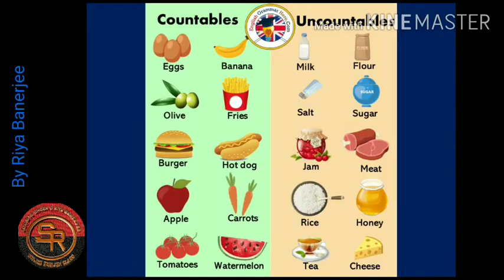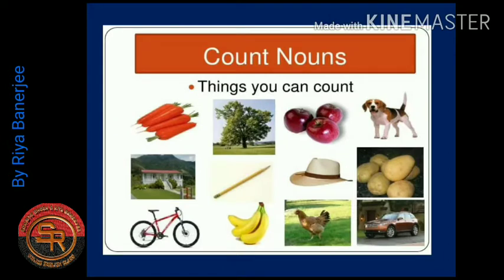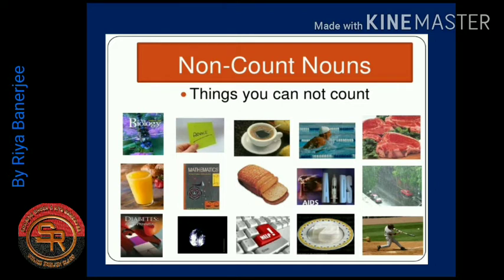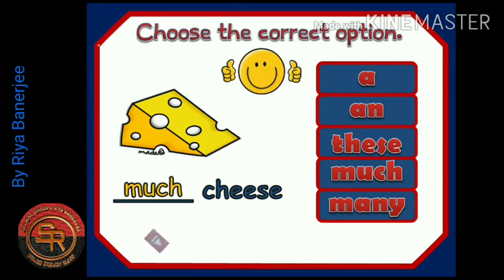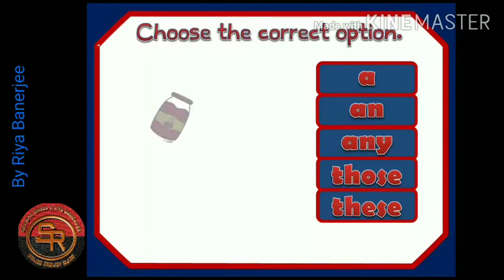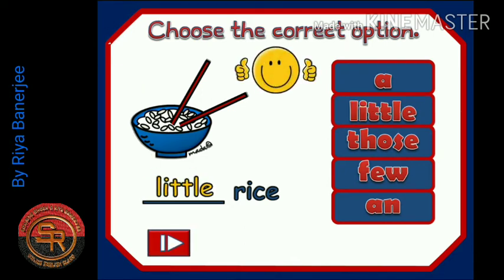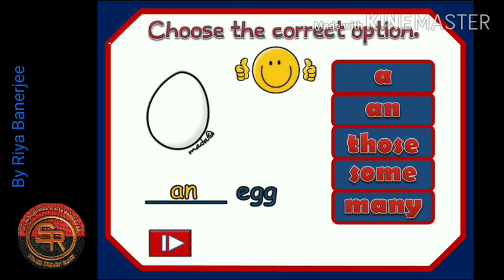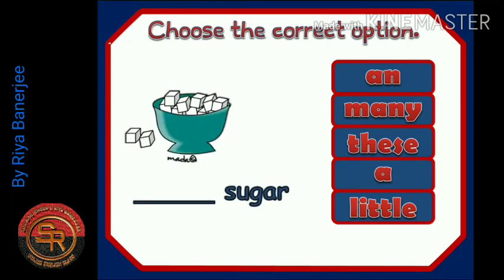COUNTABLE - UNCOUNTABLE NOUNS - GRAMMAR CLASS 3, 4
Countable Nouns are those nouns which can be counted and the plural form can be made by adding s/es. E.g. Cat, Monkey.

Uncountable nouns are those nouns which cannot be counted and the plural form can't be created by adding s/es.
e.g. Rice, Water, Money etc.

Uncountable Nouns are used with Determiners like - Some, Little, Enough, Much etc.

e.g. Give me some rice.
Bring m little water .
Can you help me with little money?
I have enough money to save you.